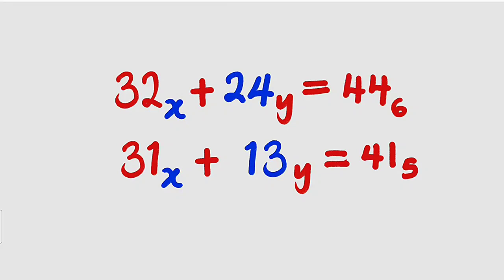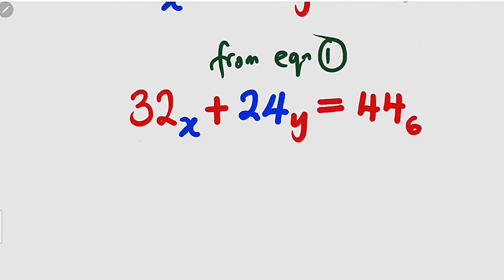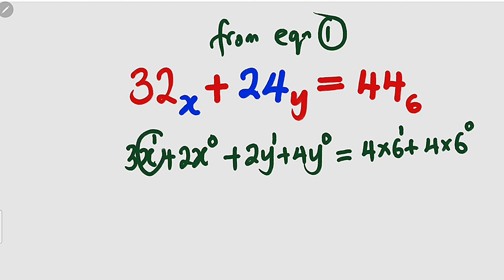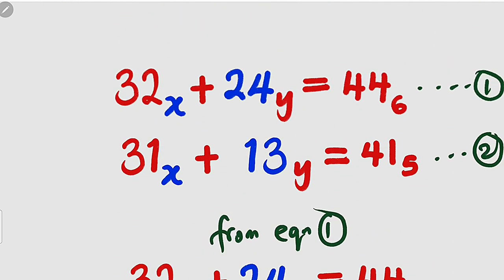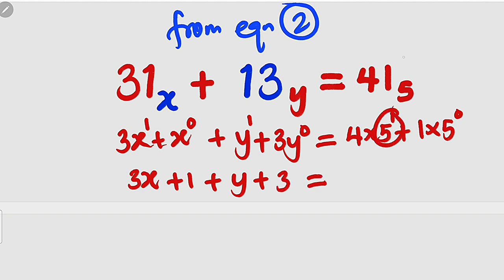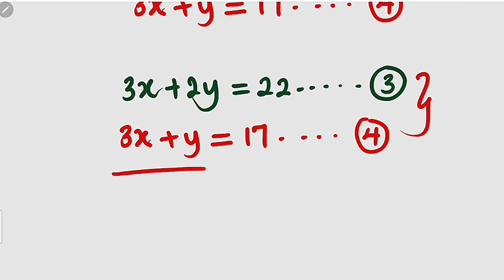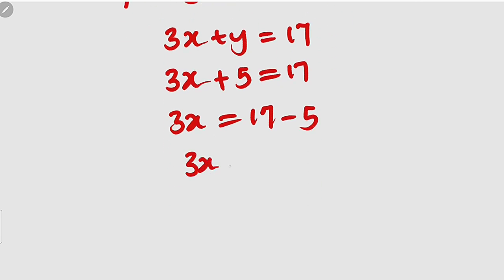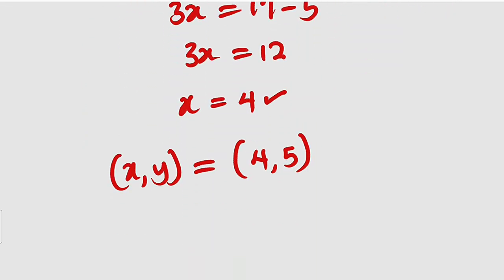System of Number Base Equations